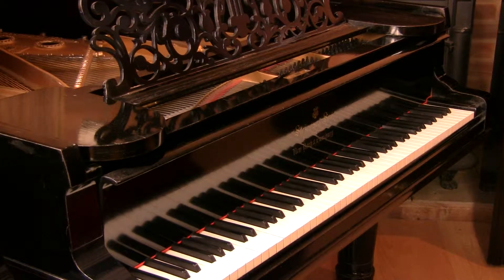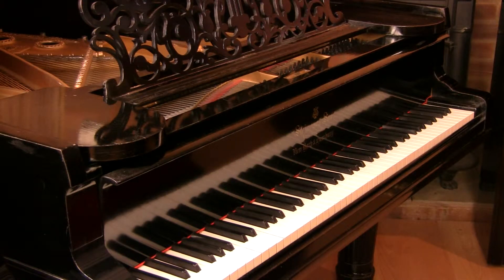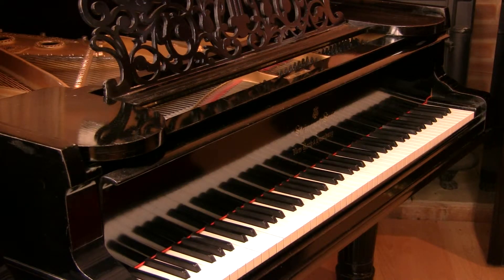Steinway Grand Piano For Sale From Sherwood Phoenix